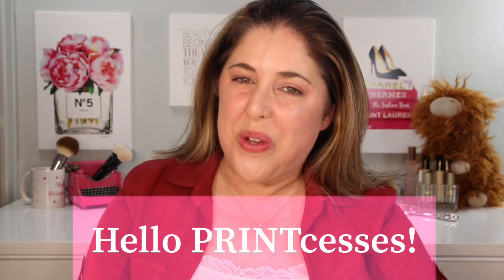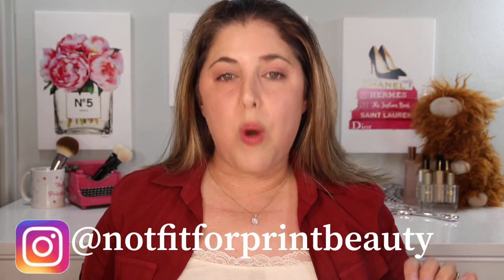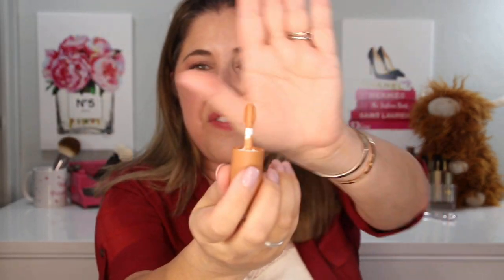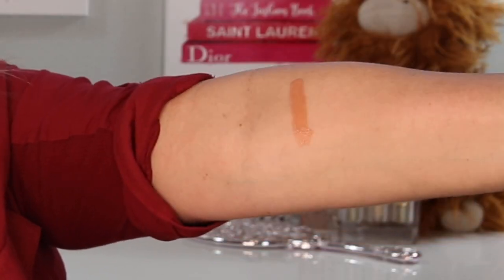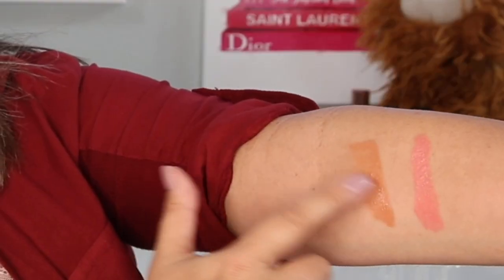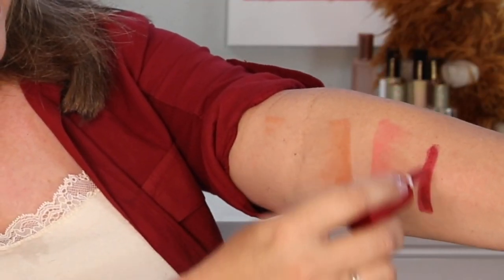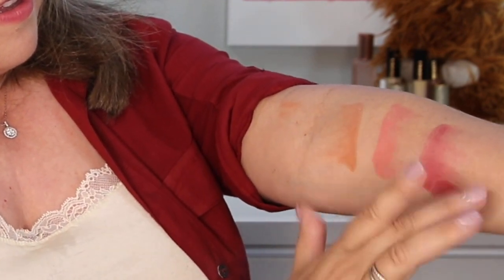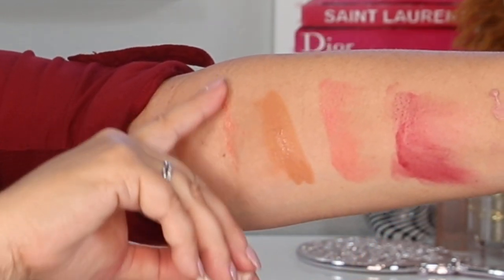Natasha Denona NEW Puff Paint for Cheeks and Lips All 3 Shades!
Hello PRINTcesses!

**Excited to take a look at the NEW Natasha Denona Puff Paint Liquid Blush Serum for Cheeks and Lips!**

👍 Send Me Items:
4712 E. 2nd Street # 546

👇Products Mentioned👇

Natasha Denona Puff Paint Liquid Blush Serum in Tan, Darya and Bloom

👇Other Products Worn in this Video👇

Charlotte Tilbury Brow Lift in Dark Brown

Benefit 24 Hour Brow Setter Clear Brow Gel

Surratt Dew Drop Foundation in shade 6

Fenty Eye Fix Brightener in shades 4 and 7

Natasha Denona I Need a Nude Glow Highlighter

Pat McGrath Permagel Eyeliner in Shade

My foundation matches for your reference:
Surratt 6